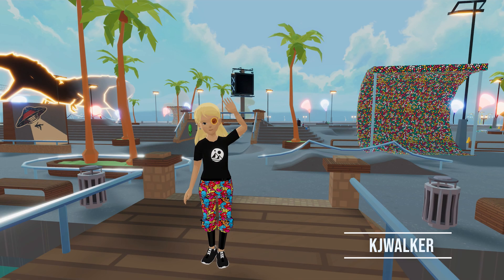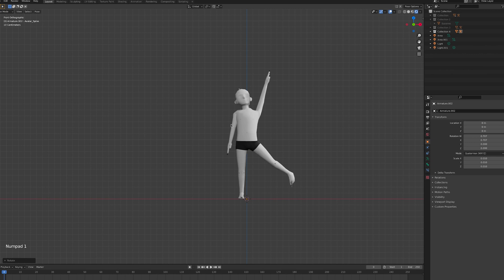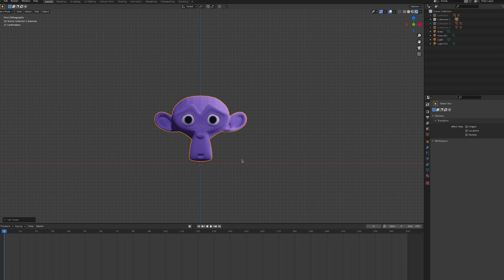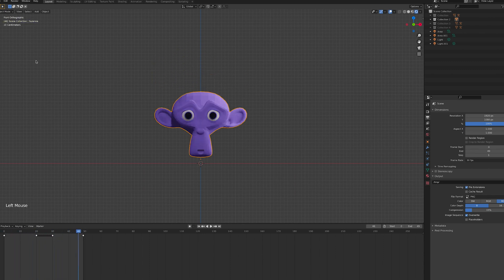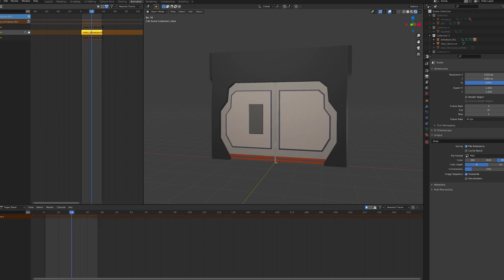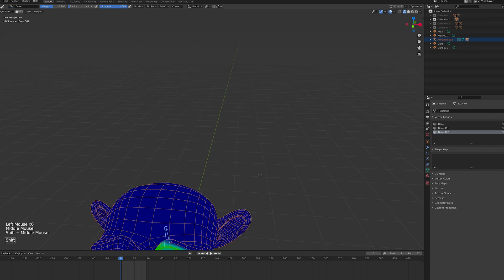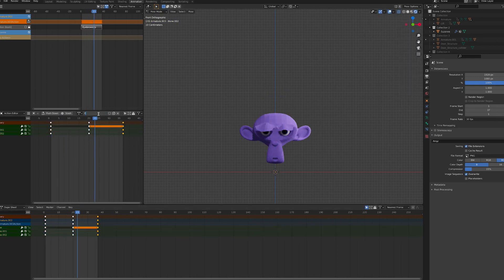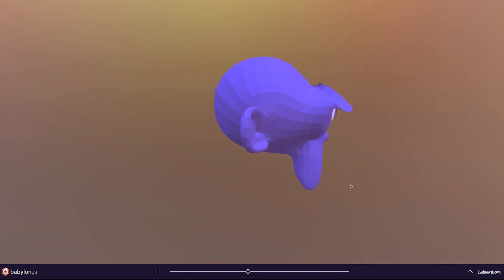How To Build For DCL | 3D Animation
This video takes a look at animating 3D models for Decentraland. We'll look at shape key and bone animations to get your assets moving in blender and DCL! 🎢 🎢 🎢